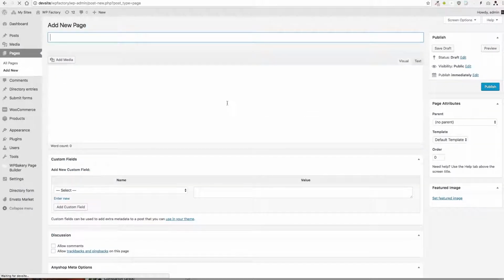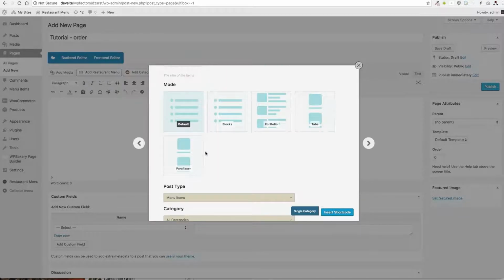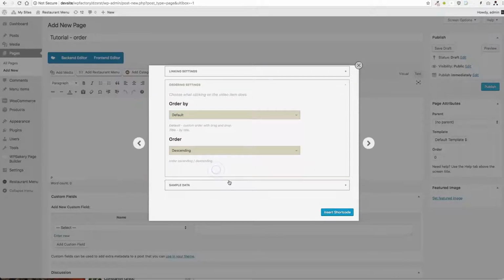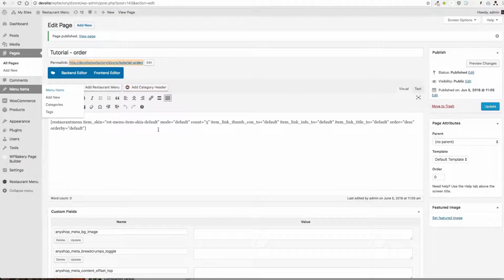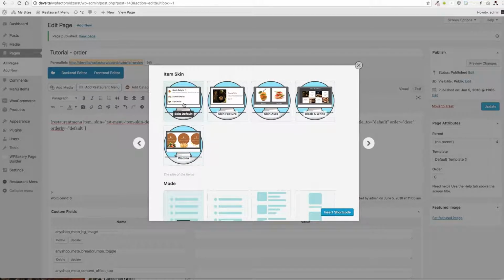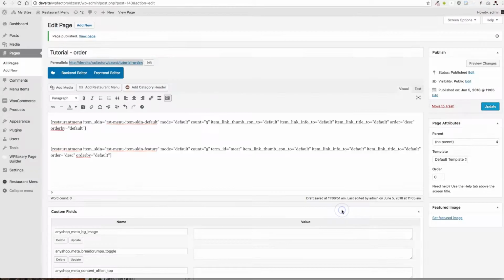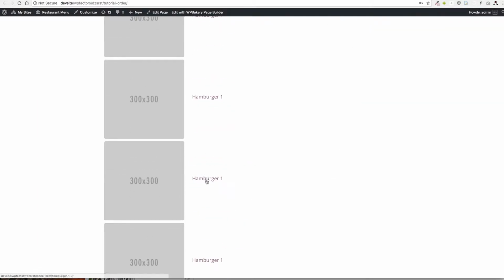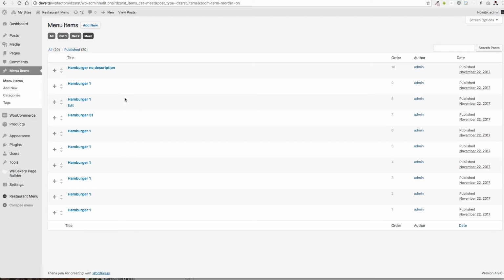Restaurant menu wordpress - how to order items tutorial